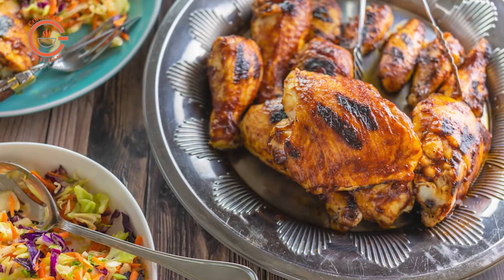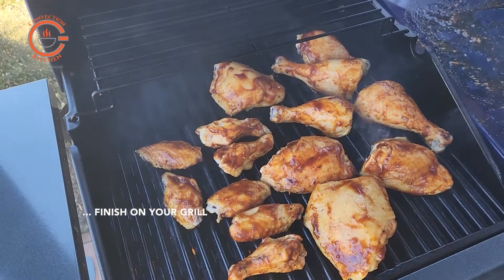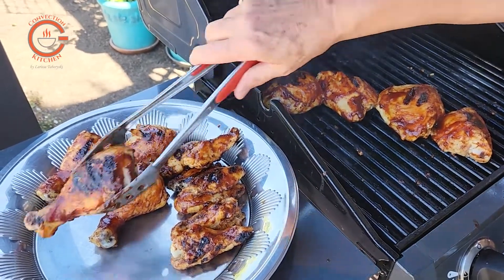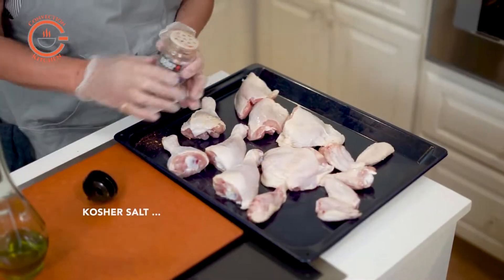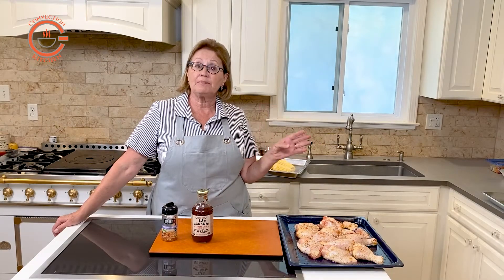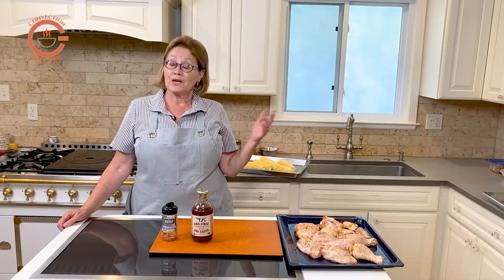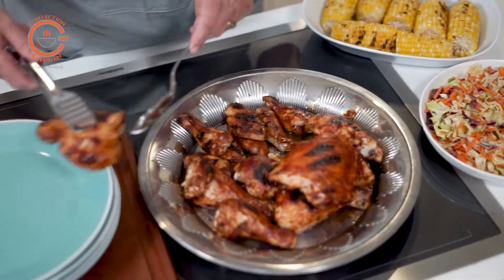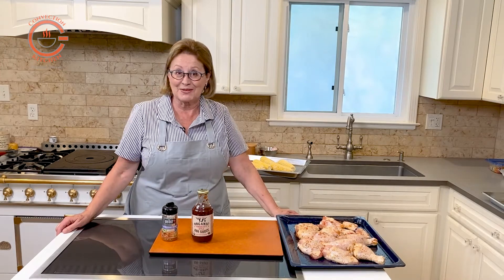Oven BBQ Chicken - The Best Way to Cook Them!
Slow cooking chicken pieces in your Convection or Steam oven and finishing the cooking on the grill renders the perfect BBQ chicken.  Evenly cooked, flavorful, and juicy with just the right amount of sear, it’s perfection with Convection.